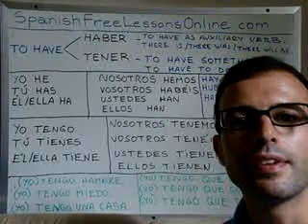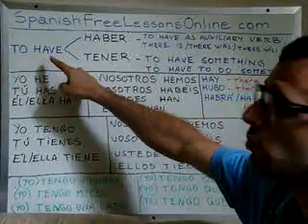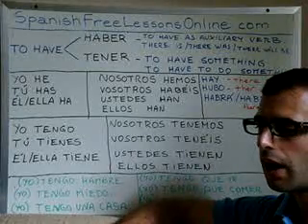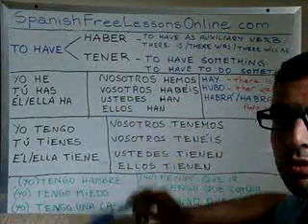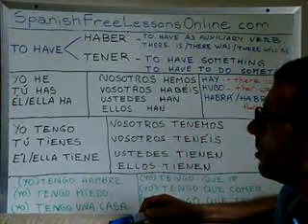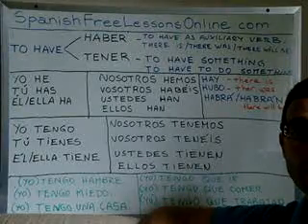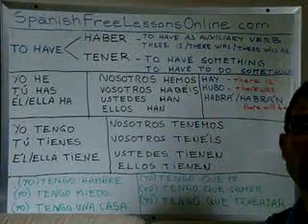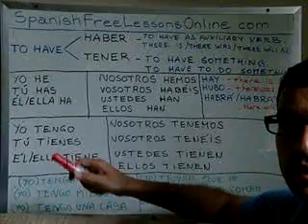Learn Spanish 9: Spanish verbs HABER and TENER (Vid.1/2)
Spanish verbs HABER (to be / to have) and TENER (to have)

HABER and TENER, together with SER and ESTAR are arguably the four most important Spanish verbs. Therefore it is of utmost importance that you learn what they are for and how to use them.

When we use the Spanish verb HABER

We use Spanish verb HABER as the auxiliary verb for conjugation tenses (the same as verb TO HAVE in English). Example: Yo he visto (I have seen).
We also use Spanish verb HABER to indicate: there is / there are (HAY)
When we use the Spanish verb TENER

WE use Spanish verb TENER to indicate possession, in the same way that we use the English verb TO HAVE. Example: Tengo un auto (I have a car).
We also use Spanish verb TENER with the word QUE as a modal verb to say "I have to". For example: Tengo que ir a trabajar (I have to go to work).
More video-lesson on Spanish verb HABER:

Lesson 75 – Spanish Verb HABER (Past Present Future)
Lesson 76 – Spanish verb HABER (Past Present Future) - Sentences
Lesson 211 – Spanish verb HABER (to have / to be)
Lesson 212 – How to use Spanish verb HABER
Lesson 283 – Spanish verb HABER and Spanish verb TENER
Lesson 284 – Alternative use of Spanish verb HABER (to be)

More video-lesson on Spanish verb TENER:

Lesson 009 – Verbs HABER and TENER
Lesson 077 – Verb TENER (to have) in Past Present Future
Lesson 078 – Verb TENER (to have) in Past Present Future – Sentences
Lesson 094 – Phrase of the day: Tener la culpa (to be to blame)
Lesson 119 – Tener que/Hay que (smbdy has to/one has to) – Videos 1 and 2
Lesson 160 – Spanish verb TENER (to have)
Lesson 161: Sentences using TENER

For video-lessons on Spanish verb SER you can watch:

Lesson 4 – Spanish verbs SER and ESTAR
Lesson 71 – Spanish Verb SER (to be) in Past Present Future
Lesson 72 – Spanish Verb SER (to be) in Past, Present and Future (Sentences)
Lesson 126 –Spanish Verbs SER & ESTAR (to be): How and when to use each one

For video-lessons on Spanish verb ESTAR you can watch:

Lesson 73 – Verb ESTAR in Past Present Future
Lesson 74 – Verb ESTAR in Past Present Future (Sentences)
Lesson 188 – Spanish verb ESTAR (to be)

You can find a full list of all the video lessons by clicking on the List of Lessons tab on the Main Menu.

To enlarge the video-screen to full-screen mode, click on the right icon on the lower right corner of the video.